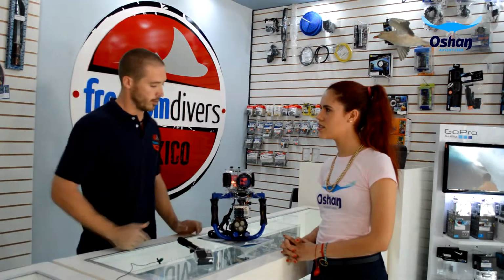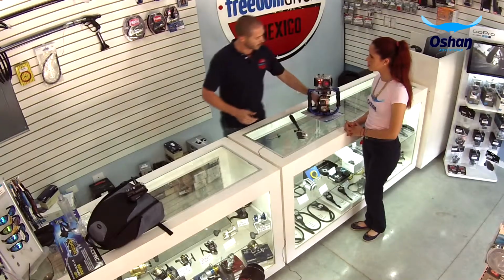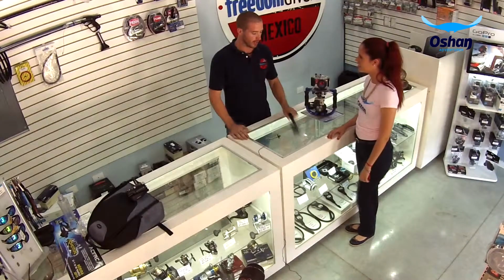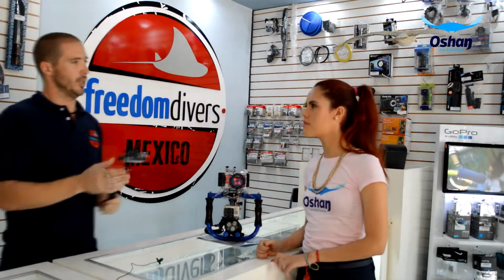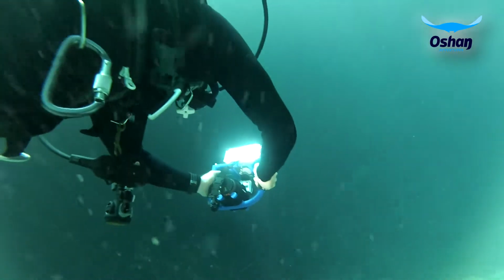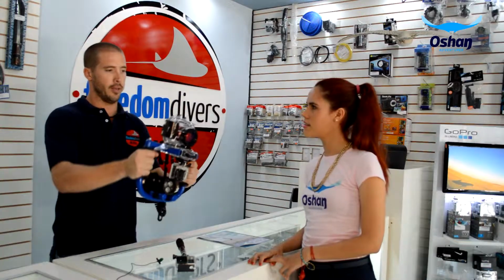Testimonial from Freedom Divers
I asked Jeff Shaw, Freedom Divers Owner to help me shoot a video about Video Diving System, after he used it, this are his impression about Video Diving System and how it help open water and professional divers to improve Video Diving.